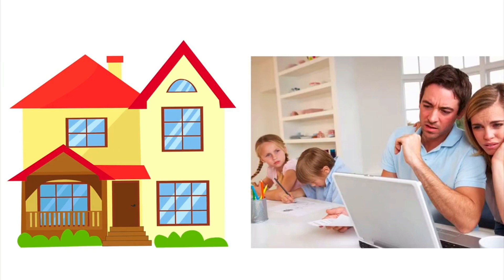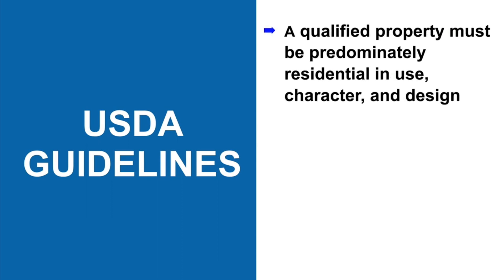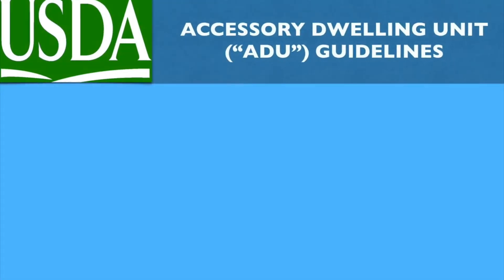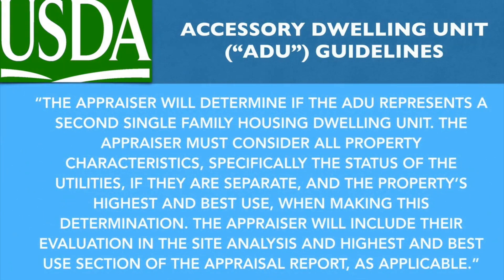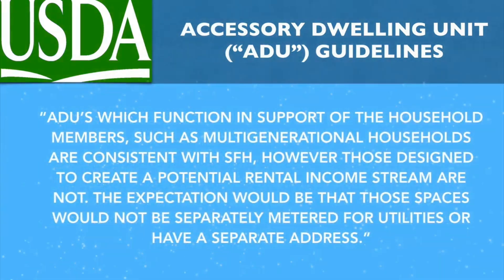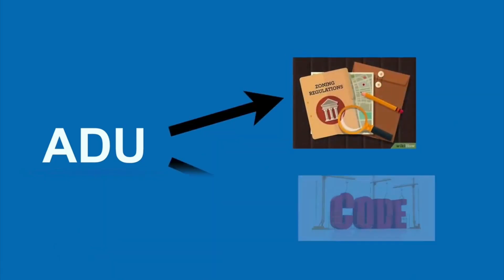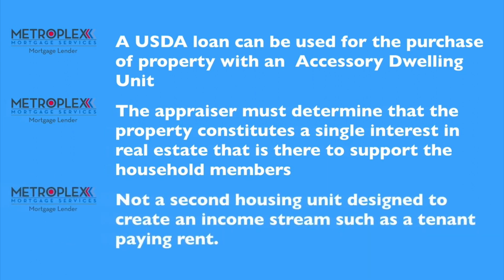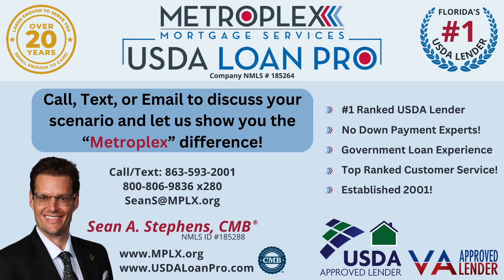Part 6 - USDA Property Eligibility: Do USDA loans allow homes with a Mother-In-Law Suite?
USDA Property Eligibility: Do USDA loans allow homes with a Mother-In-Law Suite in Florida, Texas, Tennessee, or Alabama?

Can you buy a home with an accessory dwelling unit (ADU) with a USDA loan?

As families continue to search for affordability and review available inventory, we commonly receive scenarios asking whether a USDA loan can be used to purchase a home with an Accessory Dwelling Unit (“ADU”), commonly referred to as a mother-in-law suite, and if that will be considered a USDA eligible property.

In today’s short video, we will explain the details and break down how a USDA loan can be used to purchase a home with an Accessory Dwelling Unit throughout Florida, Texas, Tennessee, or Alabama.

As a starting point, USDA guidelines require that a “qualified property must be predominately residential in use, character, and design” and do not permit “buildings principally used for income-producing purposes” which includes multi-unit properties that are designed to generate income.

With that being said, a home with an Accessory Dwelling Unit, commonly referred to as a mother-in-law suite, can be an eligible property type provided it meets the following USDA definition and guidance:

USDA Loan Accessory Dwelling Unit (“ADU”) Guidelines
“An Accessory Dwelling Unit (ADU) refers to a habitable living unit, within, or detached from a single family dwelling, which together constitute a single interest in real estate. The presence of a single ADU does not automatically render the property ineligible.

The appraiser will determine if the ADU represents a second single family housing dwelling unit. The appraiser must consider all property characteristics, specifically the status of the utilities, if they are separate, and the property’s highest and best use, when making this determination. The appraiser will include their evaluation in the site analysis and highest and best use section of the appraisal report, as applicable.

 ADU’s which function in support of the household members, such as multigenerational households are consistent with SFH, however those designed to create a potential rental income stream are not. The expectation would be that those spaces would not be separately metered for utilities or have a separate address.”

In summary, provided an ADU is in compliance with zoning laws and building codes, a USDA loan can be used for the purchase of property with an Accessory Dwelling Unit but the appraiser must determine that the property constitutes a single interest in real estate that is there to support the household members and not a second housing unit designed to create an income stream such as a tenant paying rent.

As a USDA Approved Lender, we will walk you through the USDA loan qualifying process step-by-step. Just call, text, or email to discuss your scenario and let us show you the “Metroplex” difference!

Thank you again for forwarding and sharing today’s video with any friends, family, co-workers, or clients who are looking to buy, sell, or refinance!